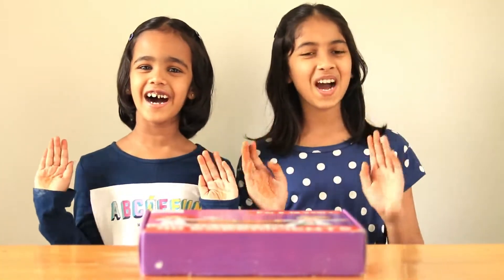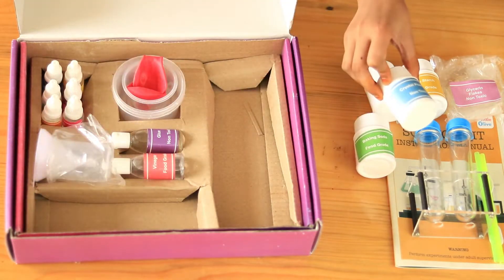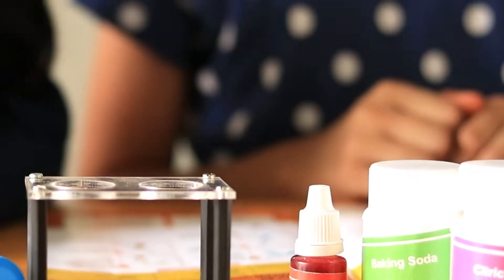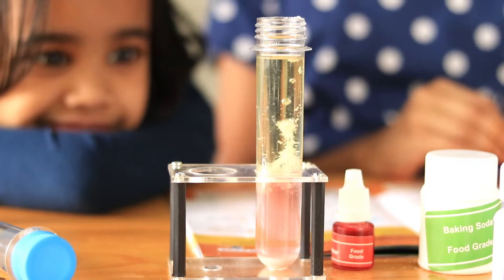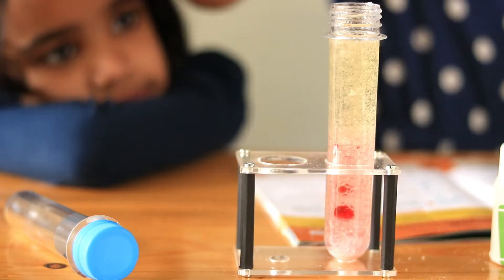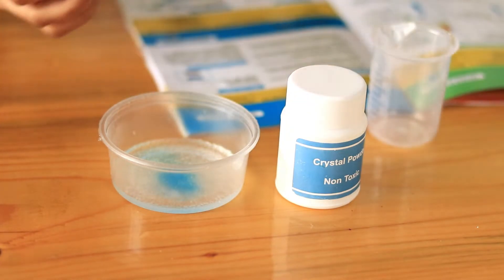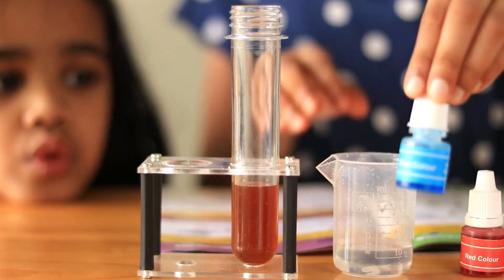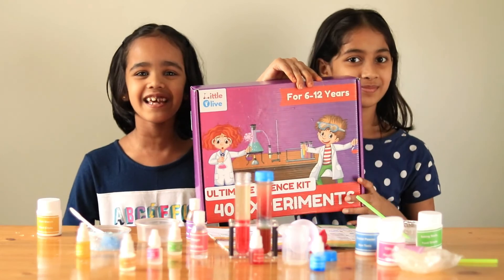40 Easy Science Experiments To Do At Home For Kids | Ultimate Science Kit Unboxing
The Ultimate Science Lab kit includes 40 experiments spread across 10 scientific principles, designed to provoke curiosity, inspire wonder, and introduce core science fundamentals through fun. Kids can perform experiments at home, have fun, and learn basic chemical and physics principles by following the step-by-step instructions. Here we are demonstrating 3 experiments.

00:15 Science Kit Unboxing
01:43 Underwater Volcano
03:53 Colourful Jewels
05:02 Multi-Layered Liquid

Experiments Kids can do with this Kit

EXPLOSIVE SCIENCE
▷ Fizzy Magic Potion
▷ Underwater Volcano
▷ Magic Balloon
▷ Bath Bomb
▷ Water Fireworks
▷ Exploding Colours
▷ Lava Lamp
▷ Jumping Raisins
▷ Jet Propelled Boat
▷ Watch Heat Move

COLOUR & CRYSTAL SCIENCE
▷ Let’s make colors!
▷ Walking Water
▷ Test Tube Rainbow
▷ Chroma Illusion
▷ Colorful Jewels
▷ Jewel Mixing
▷ Colour Changing Flower
▷ Pattern Printing
▷ Colourful Rain
▷ Multi-Layered Liquid
▷ Cleaning Old Coins
▷ Invisible Fire Extinguisher
▷ Brown Apples

SOAP SCIENCE
▷ Fragrant Mini Soaps
▷ Natural Mini Soaps

MATERIAL SCIENCE
▷ Making Oobleck
▷ Checking Absorption Power
▷ Fluffy Slime
▷ Eggshell Disappears

GLOW IN THE DARK SCIENCE
▷ Glowing Nameplate
▷ Glowing Moon & Stars

PRACTICAL SCIENCE
▷ Custom Air Purifier
▷ Floating Egg
▷ Disappearing Powder

WATER SCIENCE
▷ Check for Viscosity
▷ Soap Boat
▷ Anti Gravity Water
▷ Power of Heat
▷ Blending Water
▷ Testing Capillarity

Best Gift for Kids 6-14 yr girls & boys

Inside the Kit
Cups, Scoop, Test Tube with Stand, Measuring Cylinder, Stirring Stick, and Chemicals.

Note: All chemicals in the kit are non-toxic and mostly food grade.